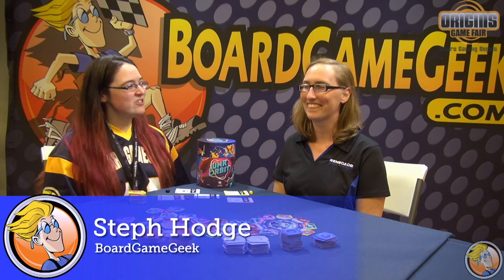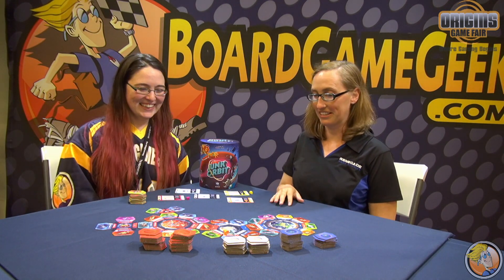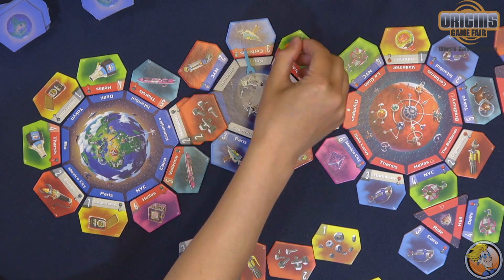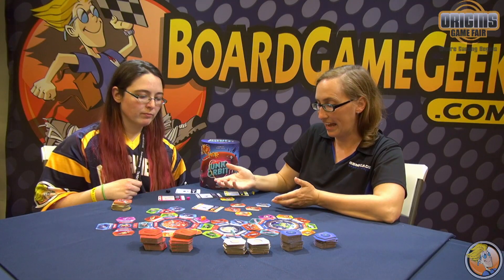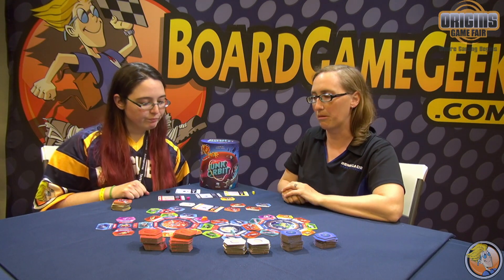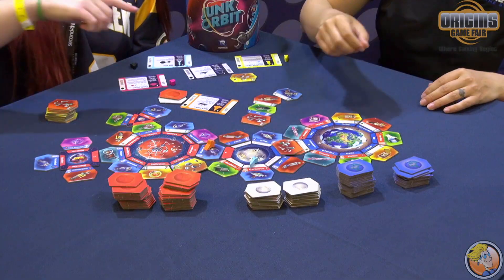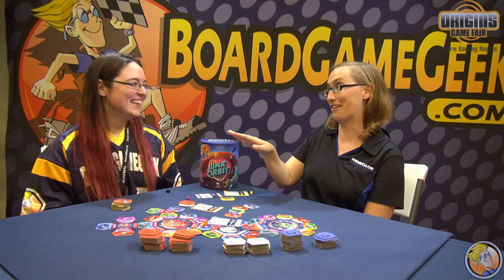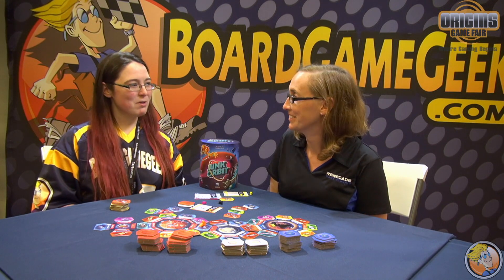Junk Orbit — game preview at Origins 2018